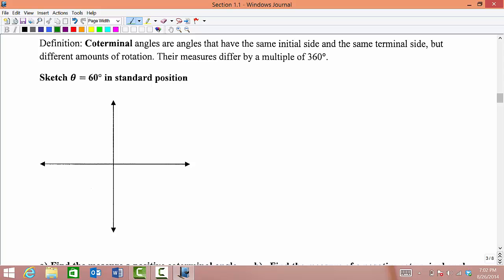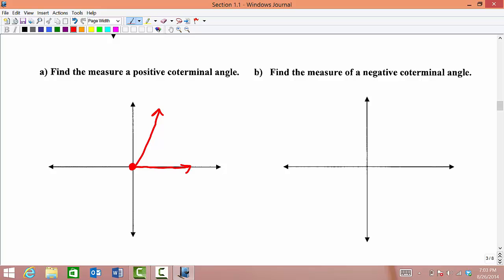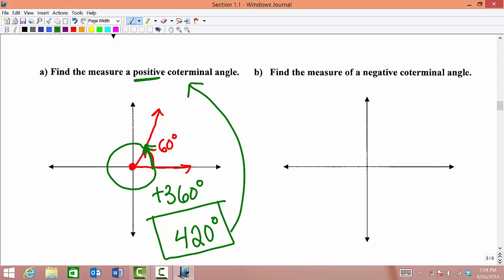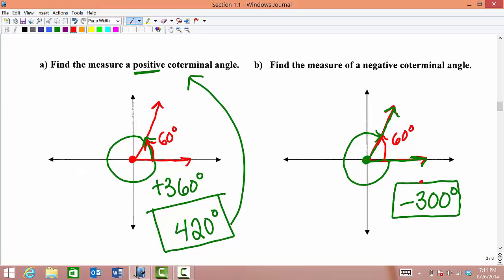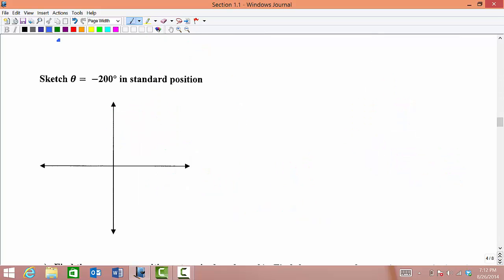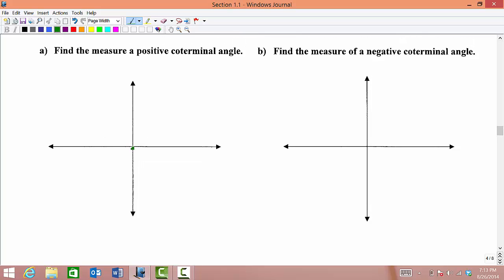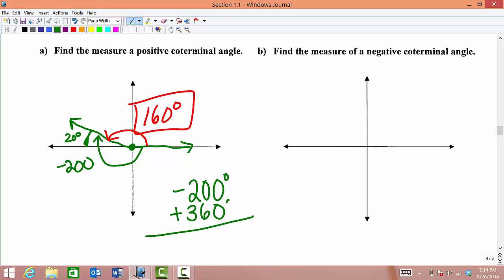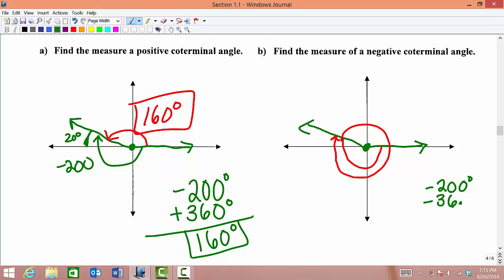MATH 1316 Section 1.1: Coterminal Angles